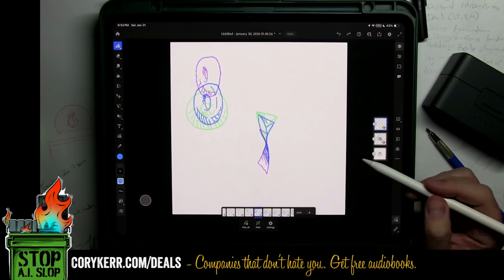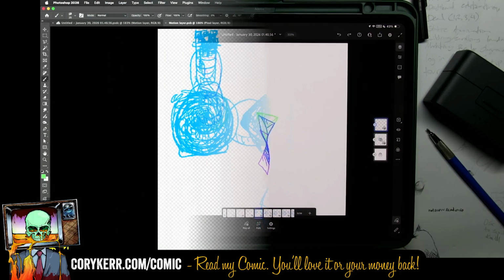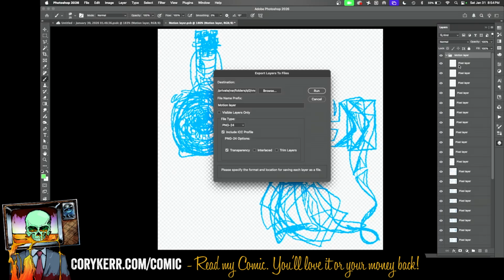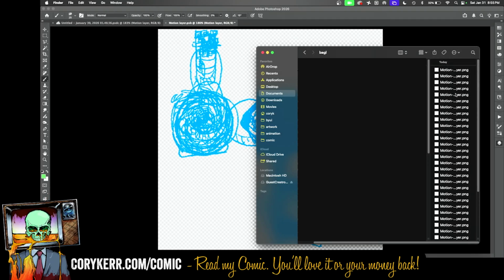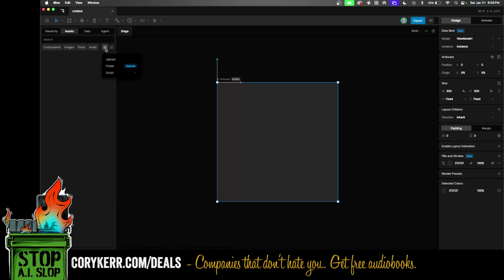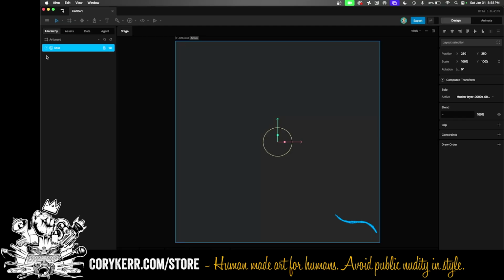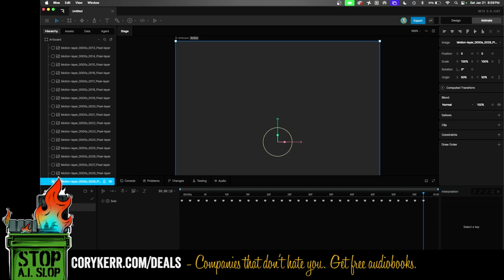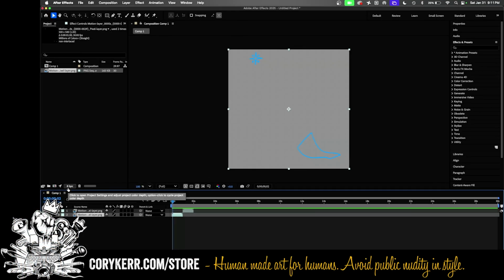Traditional Animation in Rive - ipad Fresco to Rive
Hand animate on your ipad with fresco, then export the animation from Rive.

Traditional, hand drawn, raster illustration and animation can be brought into Rive and exported to be used embedded into apps, websites, and other things that use the Rive run time.

You'll need to save the PSD file on your ipad from Fresco
Open that PSD in Photoshop on the desktop
Double click on the animated layer (it's a smart object)
Now export the layers as PNGs
Import your PNGs into rive
Wrap them in a solo